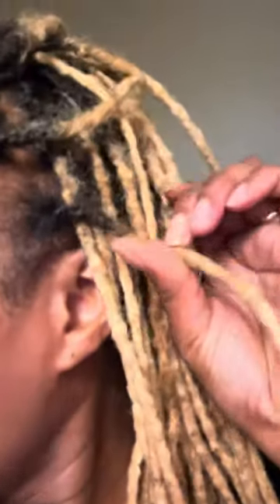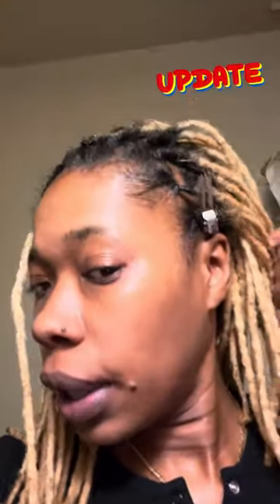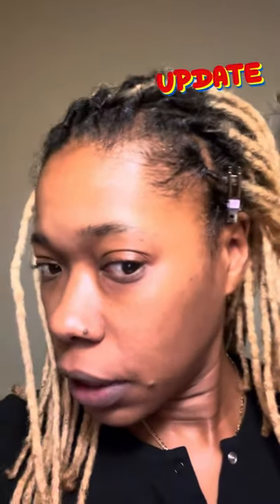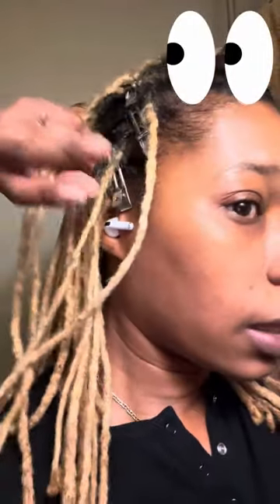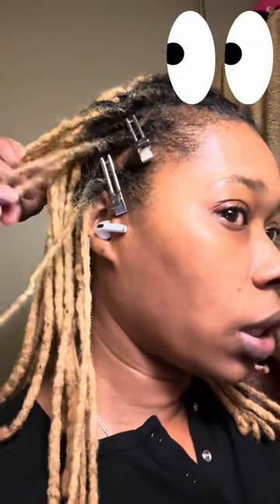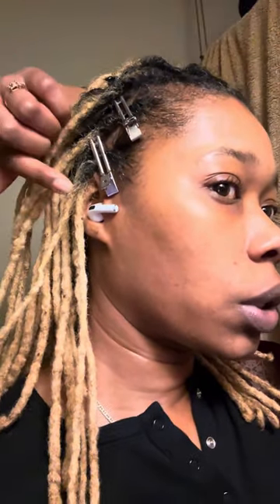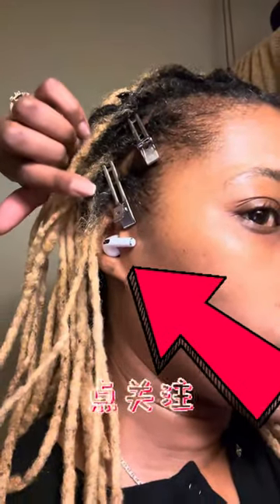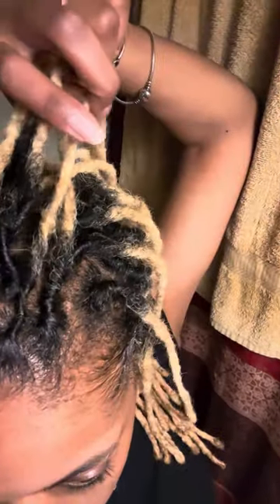In the 1st 24!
So I definitely did my hair yesterday woke up with no scarf on my head……🙄
I know like ,”What The Hell”!!!
Yea👀….. I know